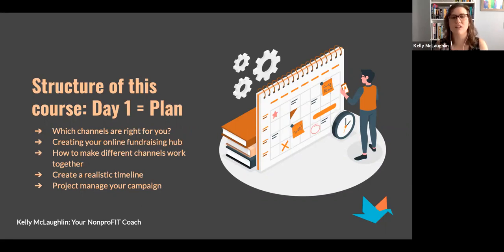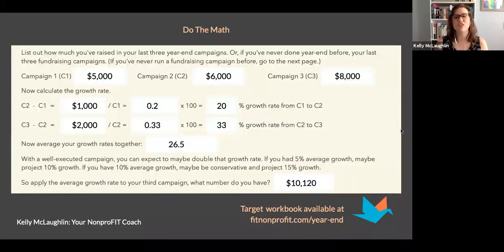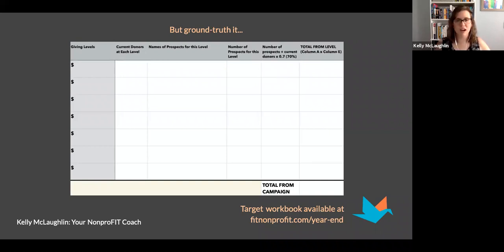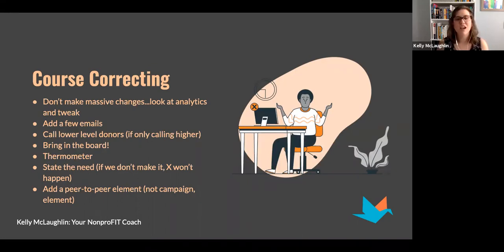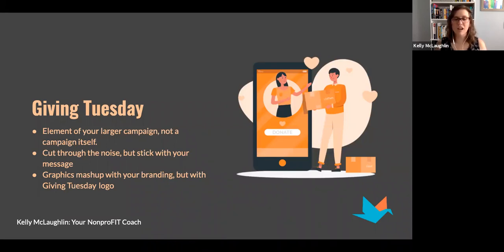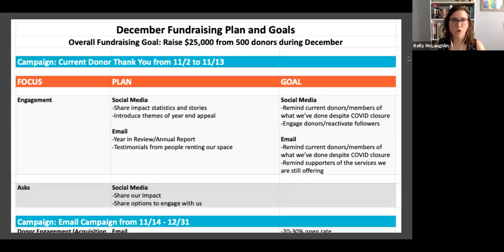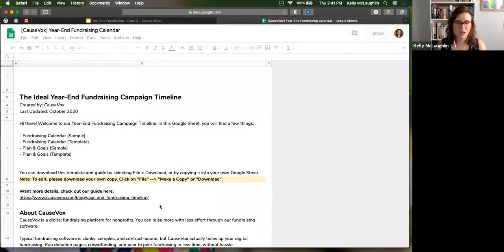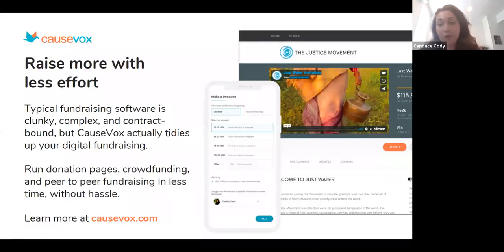Year End Fundraising Strategy Course Class 3